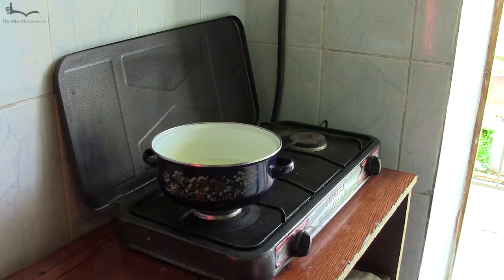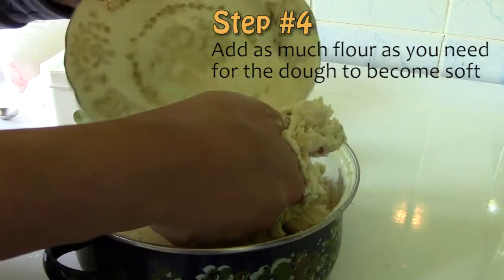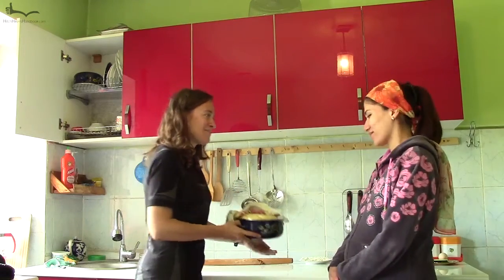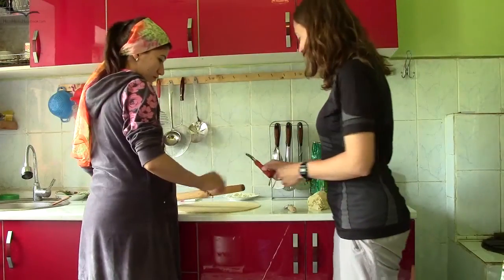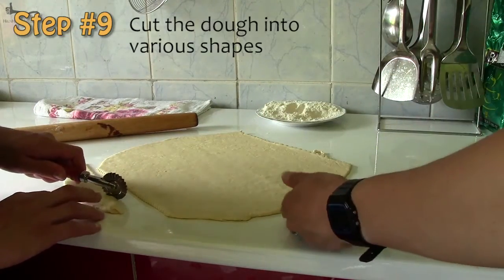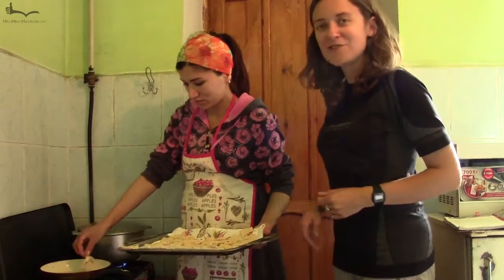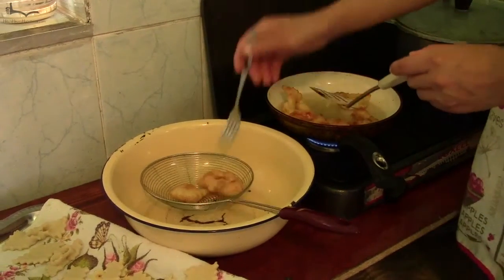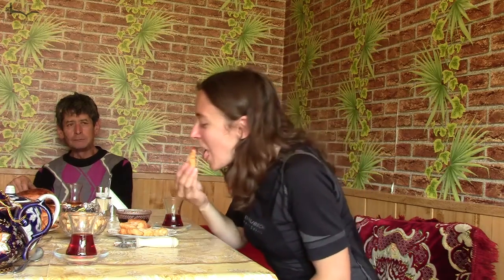How to make traditional Kyrgyz boorsok - Cultural Relay Project #8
Learn how to make typical Central Asian dessert with this easy recipe we learnt from our host in Kyrgyzstan.